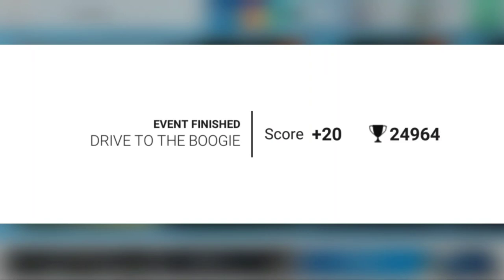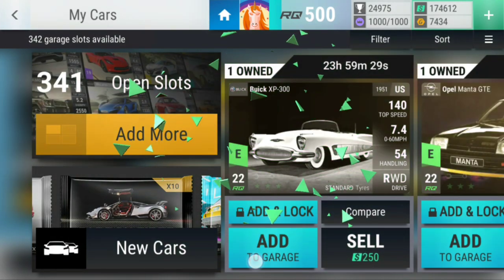Top Drives Events: Back That Hatch Up